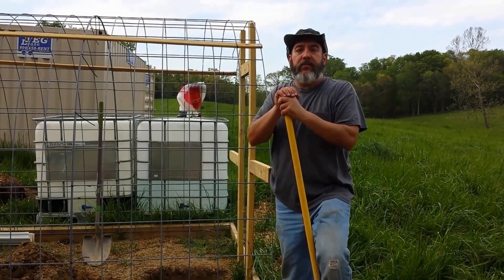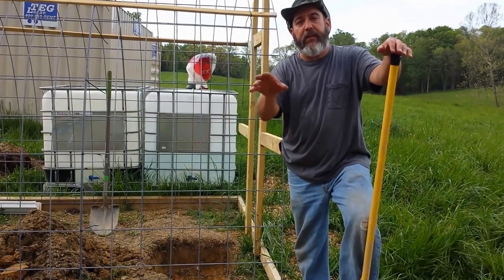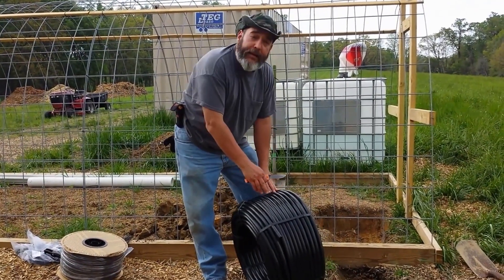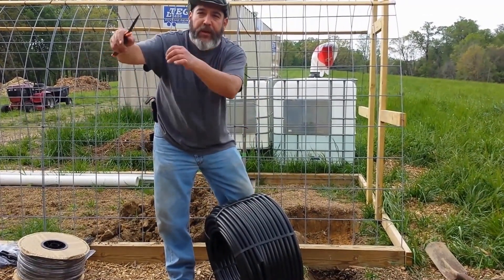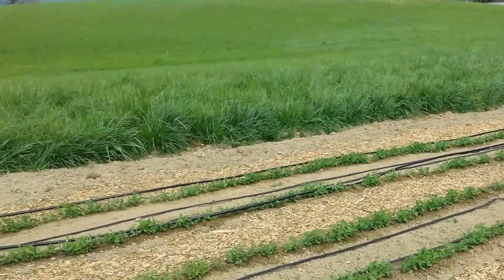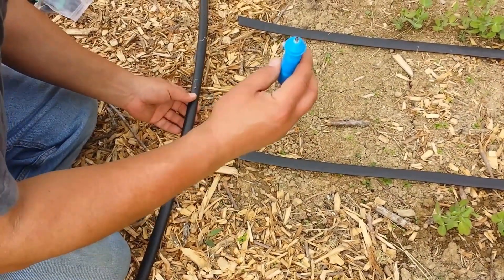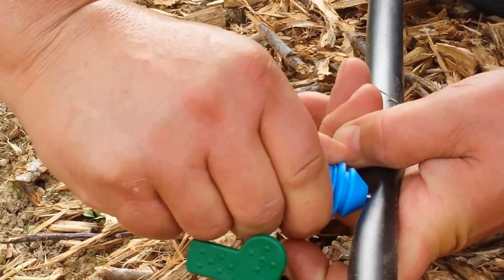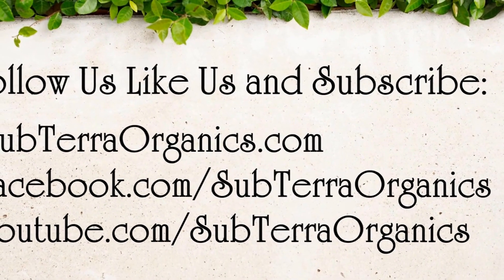Off grid drip irrigation setup (Part 1)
We have no water supply nor electric on the property and have set up an off grid drip irrigation system to water our 9 open topsoil beds. Follow along as we show you how it works and tips on how to install one yourself.

The valves, drip tape, piping and all irrigation supplies came who has excellent service and fast shipping! They even have kits to meet common set up needs and I highly recommend you check them out.